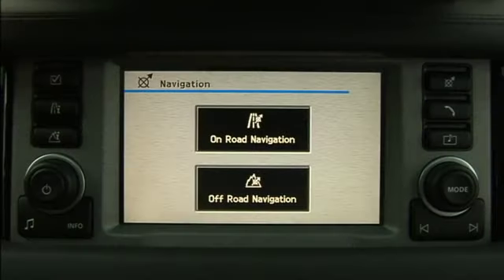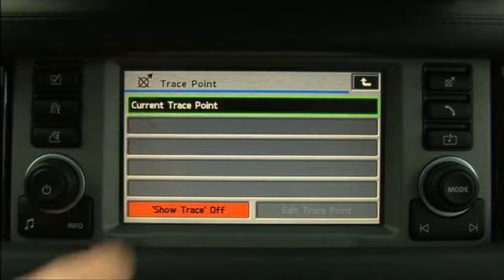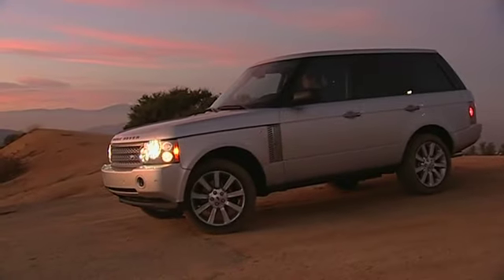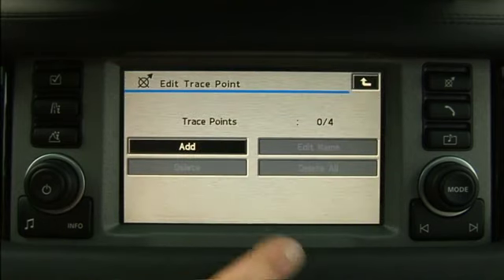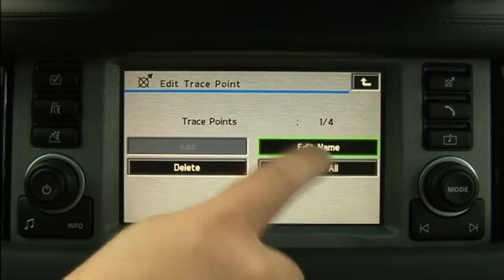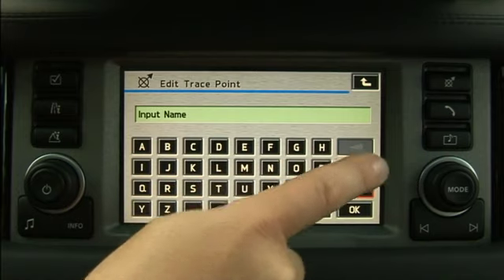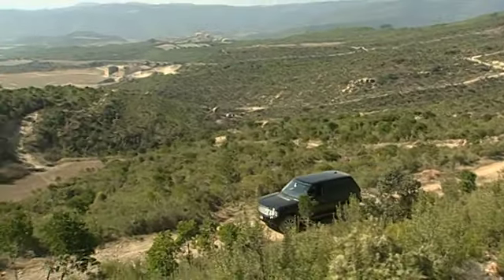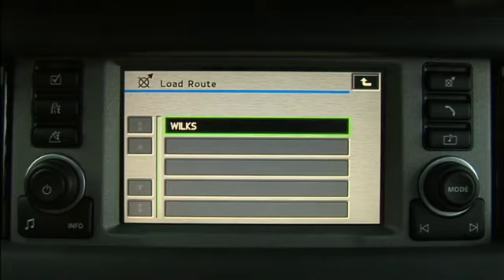2007 Range Rover - Electronic Bread Crumbs - Navigation Trace Points - L322 Owner's Guide